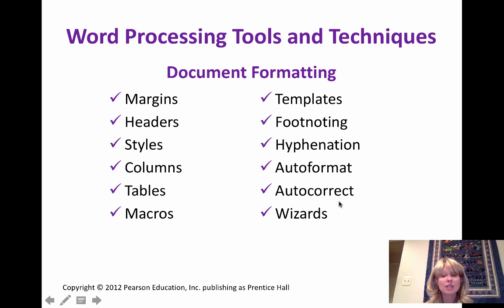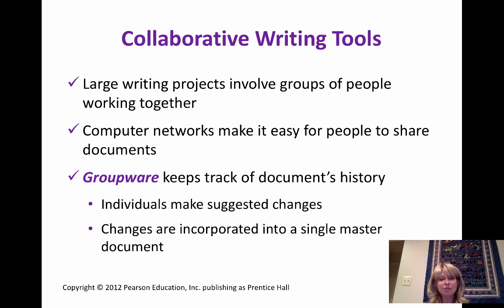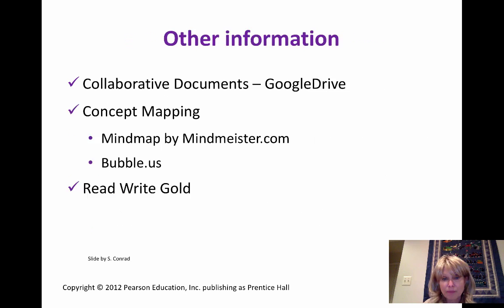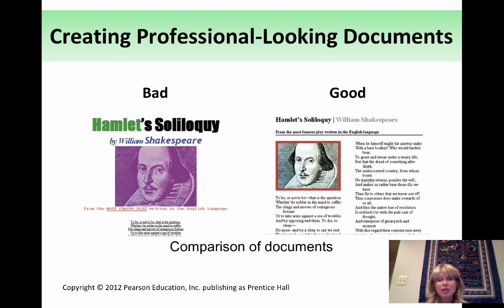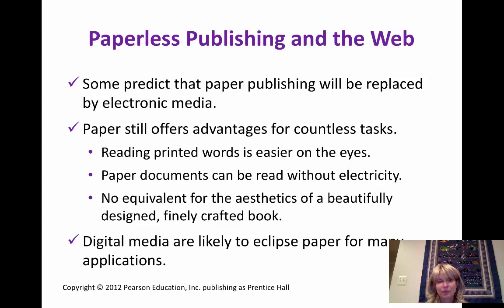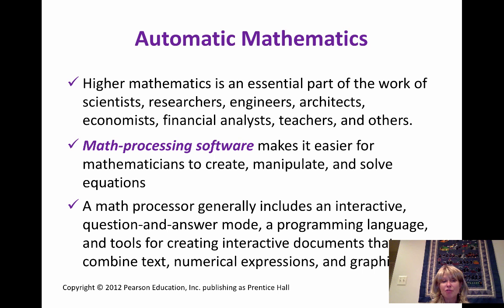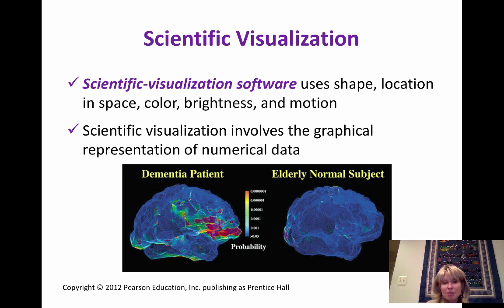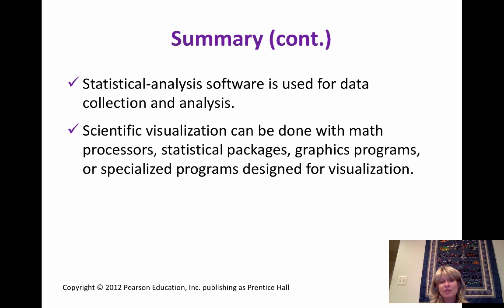Chapter 5v2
Chapter 5